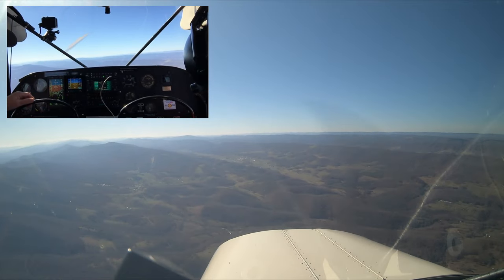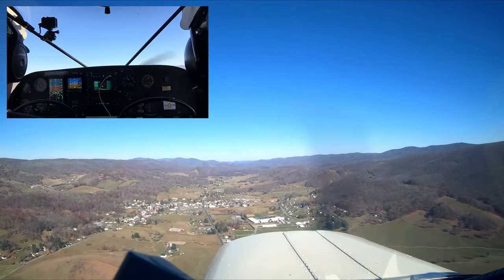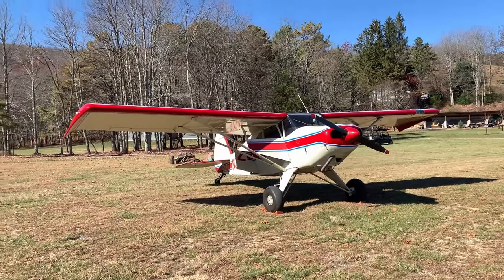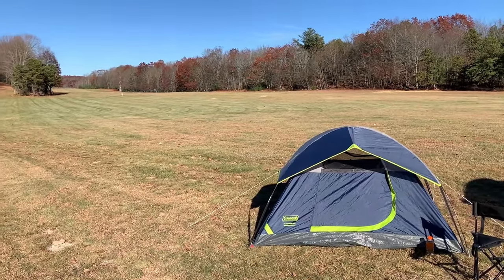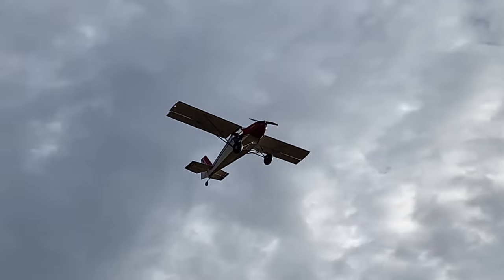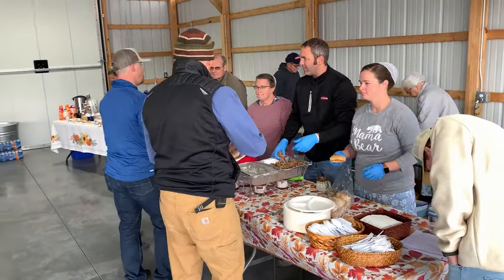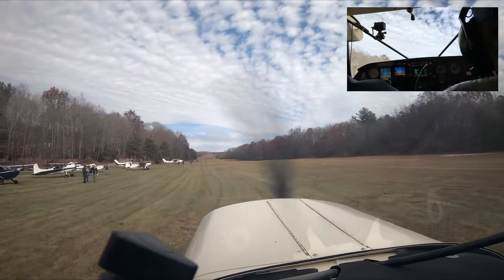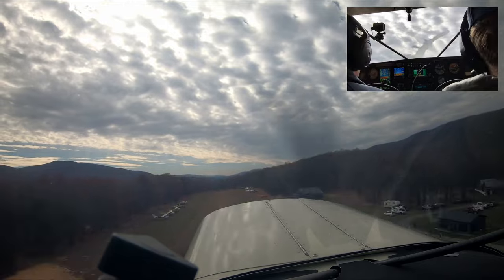Flamping at Hannah Field with the Pacer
My friend John and I decided to attend the fly-in at Hannah field. We flew in the day before and camped. It got into the high 20th during the night, but we managed to stay warm. The owner of the field served a great pork BBQ lunch to everyone who flew, drove or walked in and refused to take donations. Thank you so much.